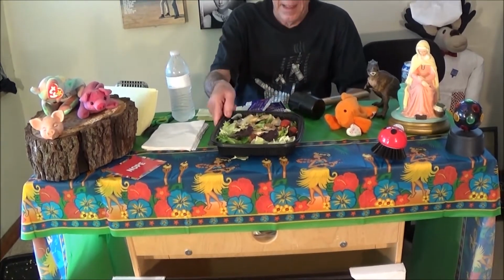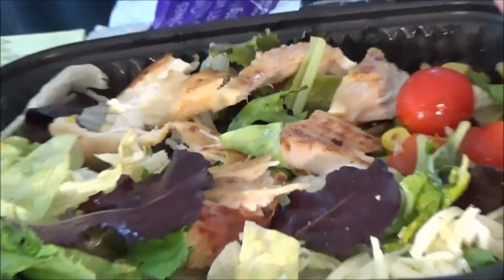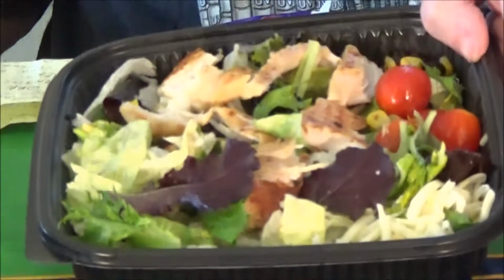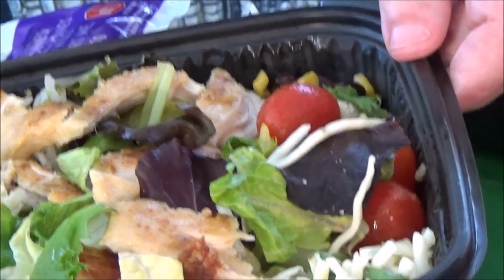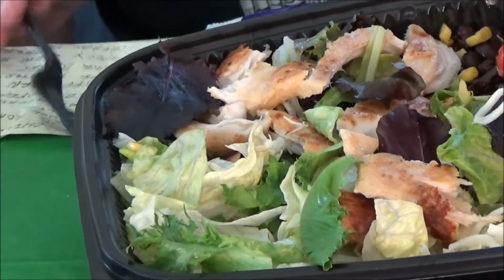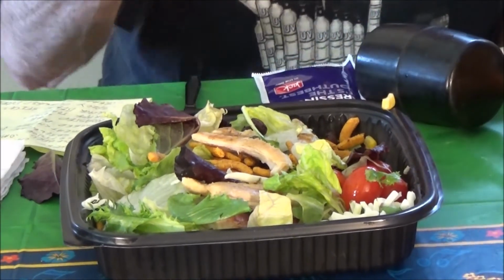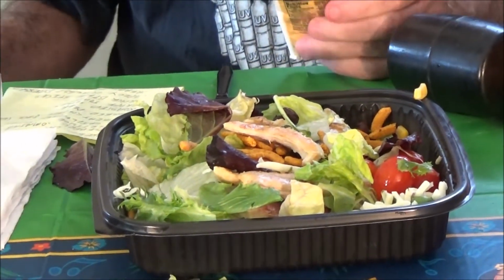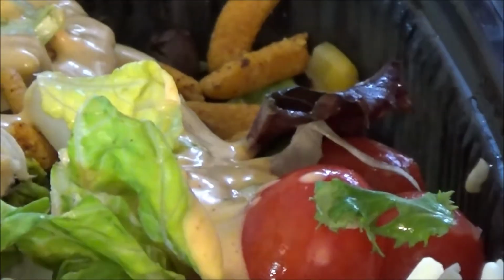JACK SOUTHWEST SALAD